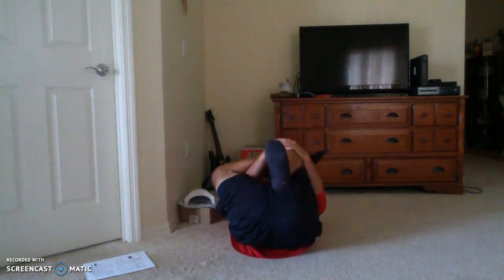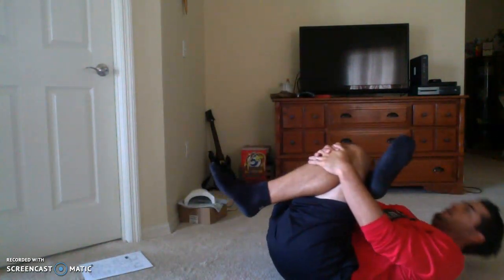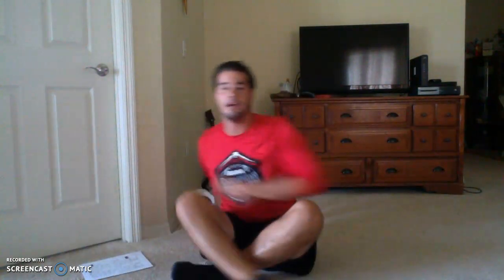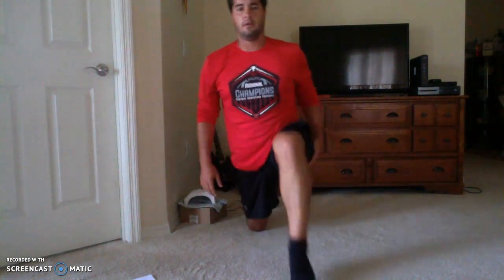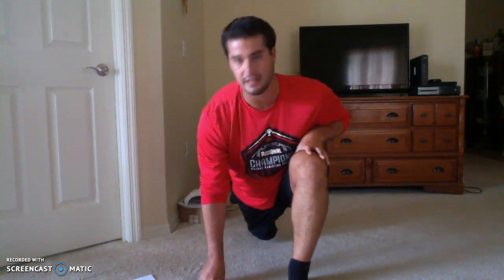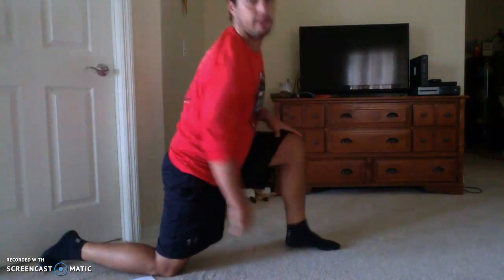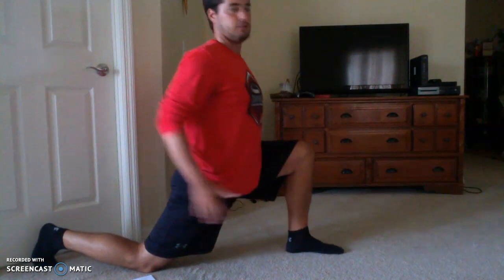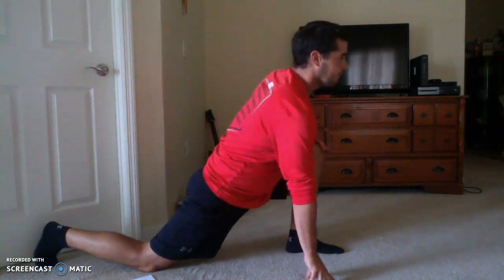Storm Post-Workout Stretching Routine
5 days a week post-workout static streches